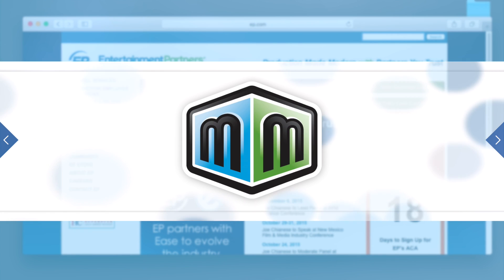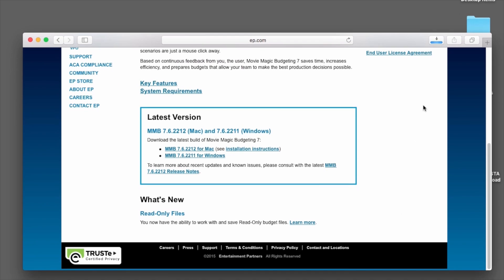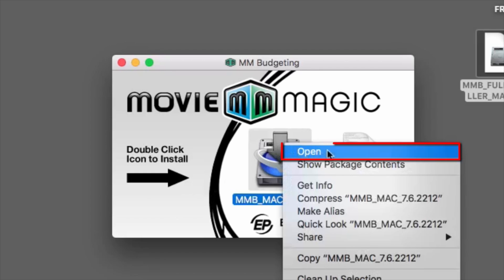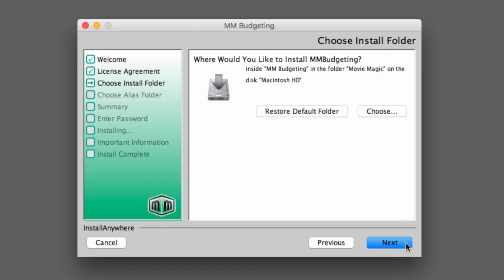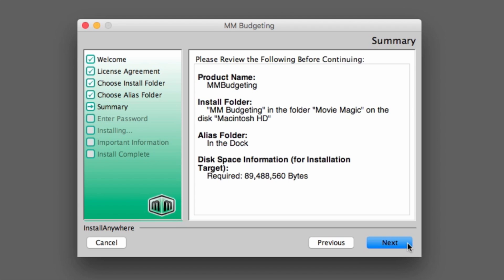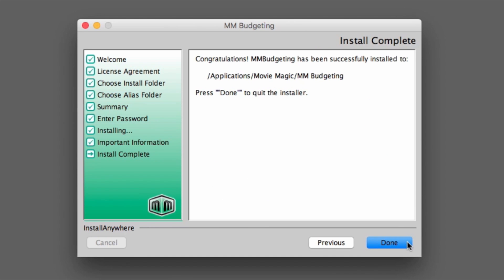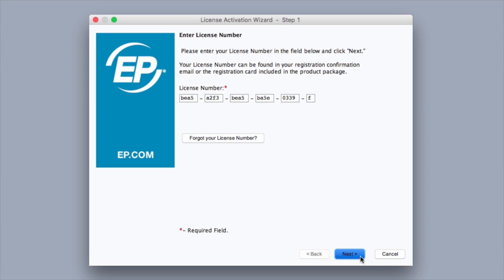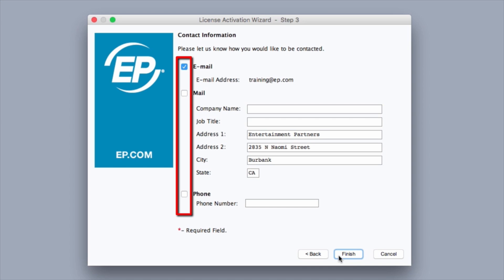Legacy Movie Magic Budgeting - Installing on a Mac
How to install Movie Magic Budgeting on a Mac